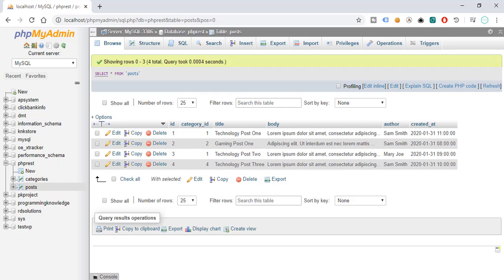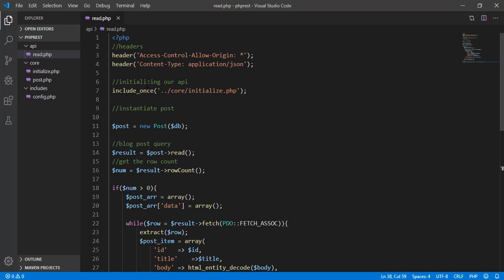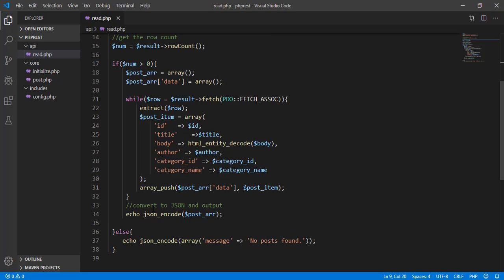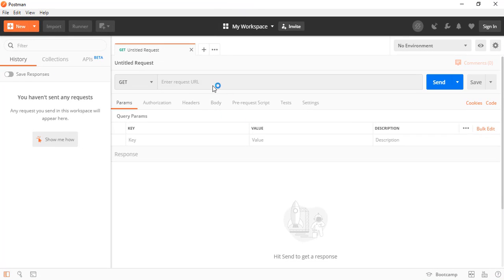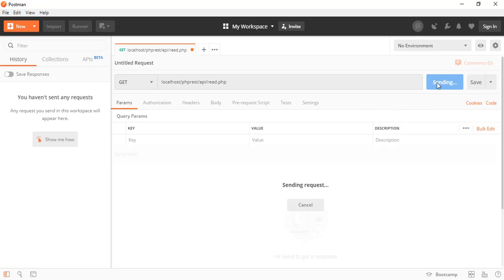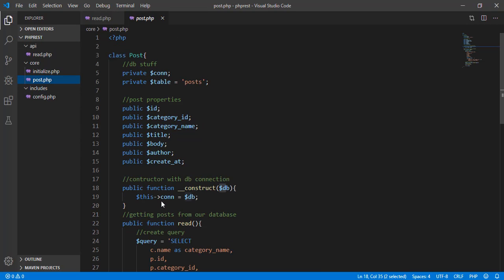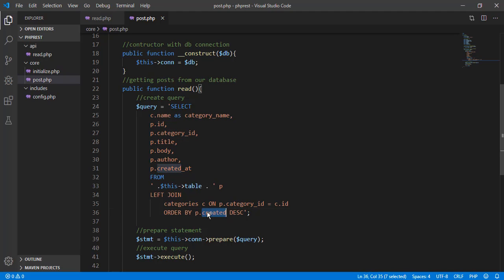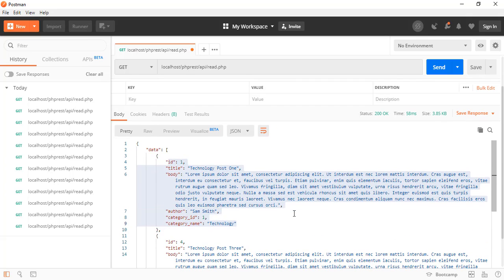PHP REST API Tutorial (Step By Step) 5 - Using Postman for API testing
Welcome to the first video on Creating a simple REST API in PHP From Scratch. In this video series we will see Create and Consume Simple REST API in PHP. In this video we will see Reading records from database